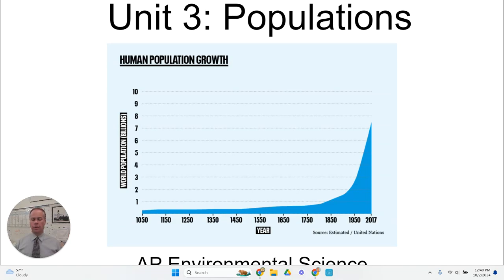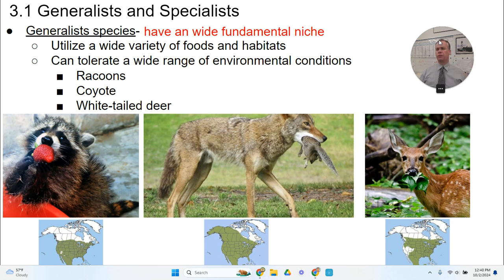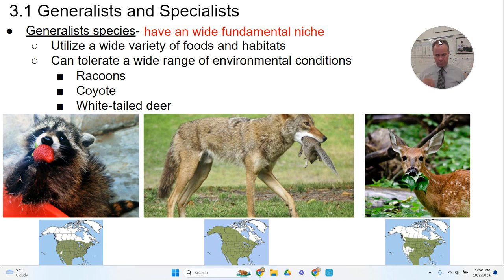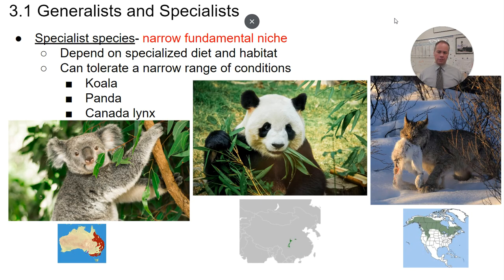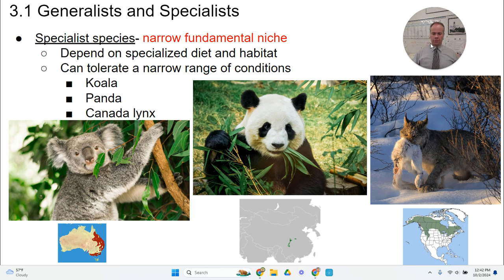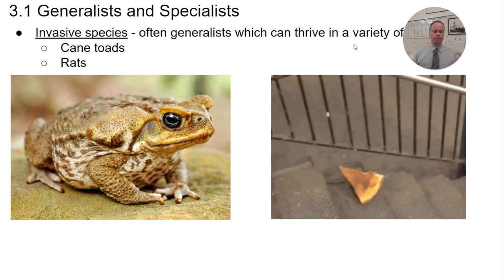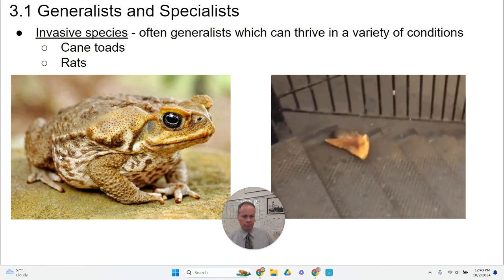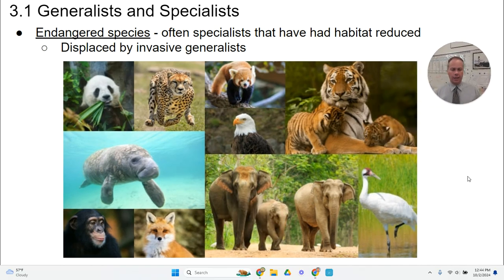APES - 3.1- Generalist and Specialist Species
In this AP Environmental Science video, we discuss generalists and specialist species and the relationship to potential endangerement.